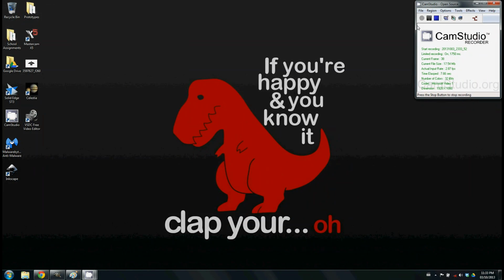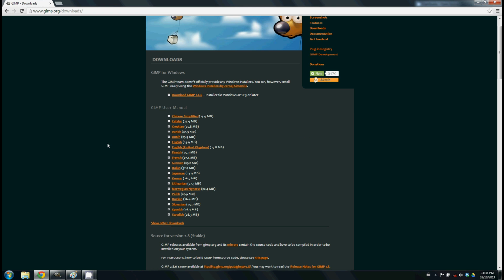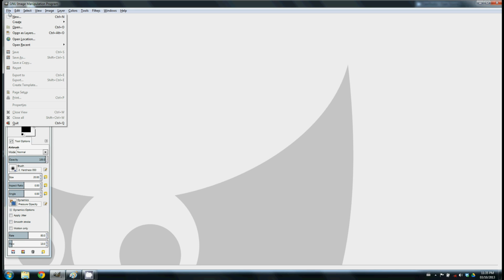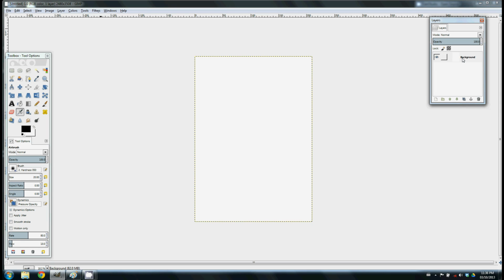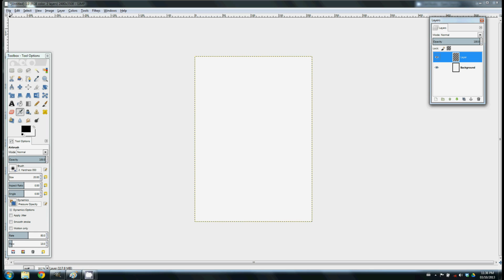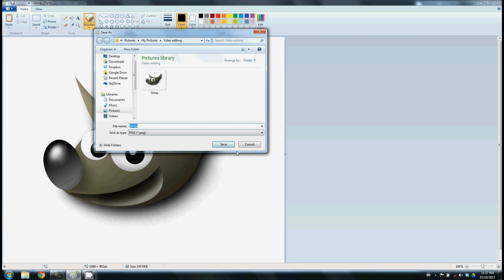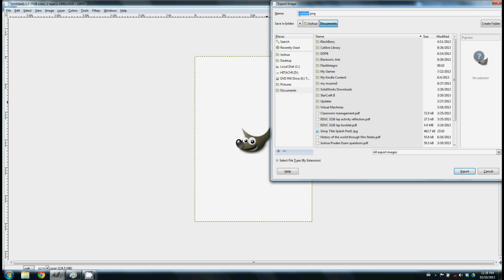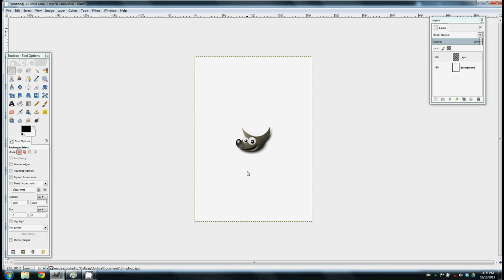Gimp Tutorial Part 1 Josh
Part 1 of my tutorials on the photo editor GIMP. GIMP is an open source software very similar to Photoshop. In this tutorial I cover the very basics on where to download the software, formatting your page and how to save your work in various file types.